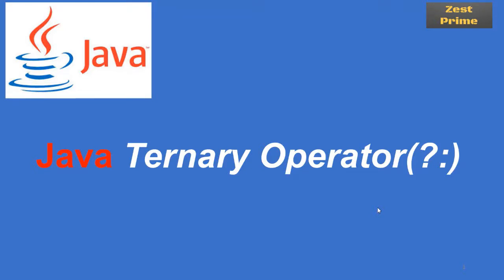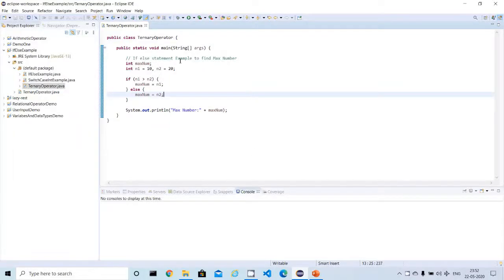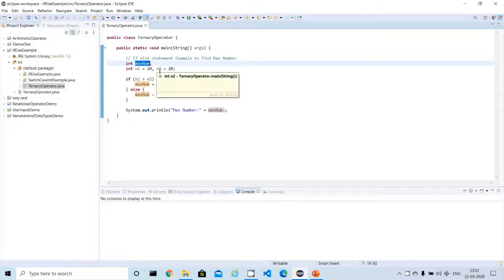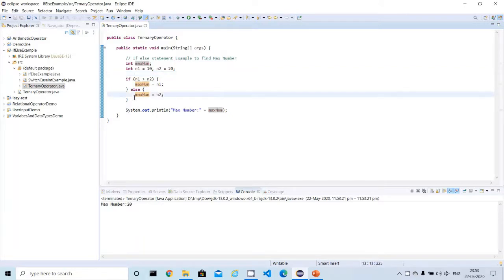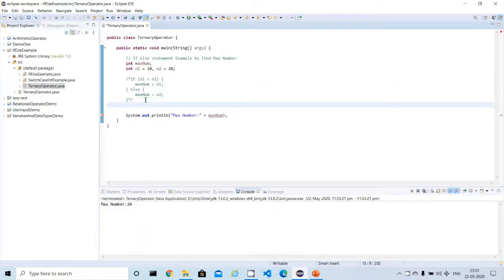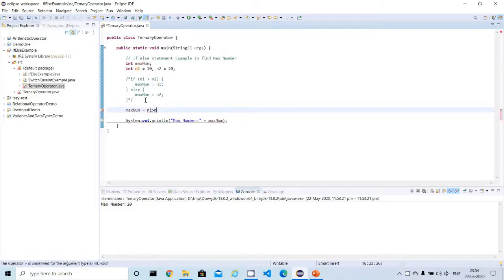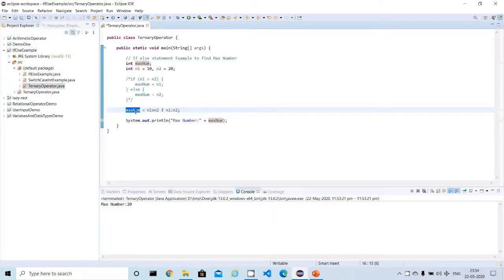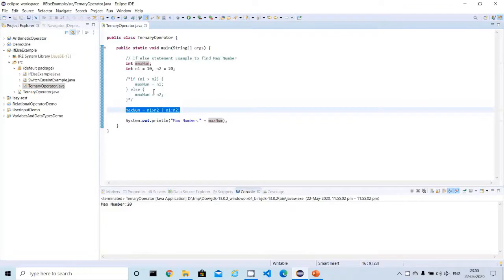15. Java Tutorial:Java Ternary Operator Syntax and Real-World Examples |Zest Prime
Description: Welcome to our Java programming tutorial dedicated to unraveling the magic of the Ternary Operator! In this video, we dive deep into the syntax, functionality, and real-world applications of the Ternary Operator, a concise and powerful tool for conditional expressions.

🔗 Chapter Timestamps:
 - Introduction to the Java Ternary Operator
 - Decoding the Ternary Operator Syntax
 - Streamlining Conditional Expressions
 - Ternary Operator vs. Traditional If-Else
 - Utilizing Ternary Operators for Assignment
 - Enhancing Readability and Efficiency
 - Real-world Examples: From Grading to UI Text
 - Nesting Ternary Operators: Pros and Cons
 - Best Practices for Optimal Usage

🚀 In this tutorial, you'll explore:

The essence of the Java Ternary Operator and its significance
How to structure Ternary Operator expressions for compact conditionals
Comparing Ternary Operators with traditional if-else statements
Using Ternary Operators for variable assignment and concise code
Practical application examples that showcase the versatility of the operator
Tips for maintaining code readability and optimizing performance
Pros and cons of nesting Ternary Operators in complex scenarios
🎓 Whether you're a coding enthusiast or a seasoned developer, mastering the Ternary Operator is a valuable skill. It empowers you to write cleaner, more efficient, and expressive code for your projects.

🔔 Join us in the hands-on coding demonstrations, where we'll unveil the power of the Ternary Operator through practical examples! Grab your code editor, follow along, and enhance your proficiency with this elegant conditional tool.

Questions or need further clarification? Feel free to drop your queries in the comments below, and we're here to assist you!

Thank you for joining us on this journey to master the Java Ternary Operator! Let's elevate your coding efficiency and expressiveness through the elegance of concise conditional expressions.